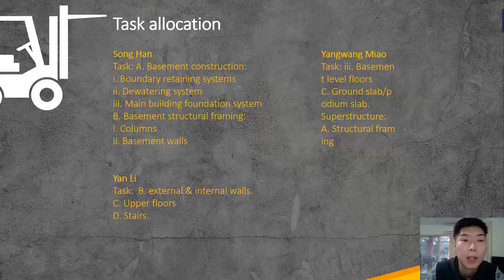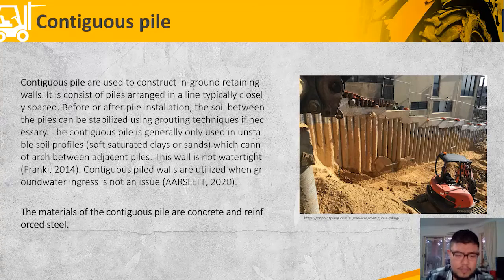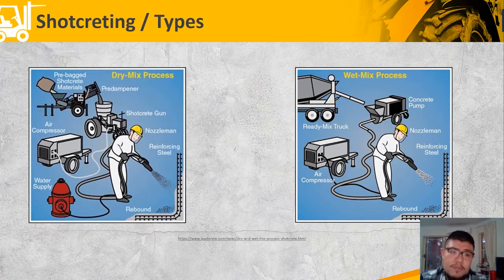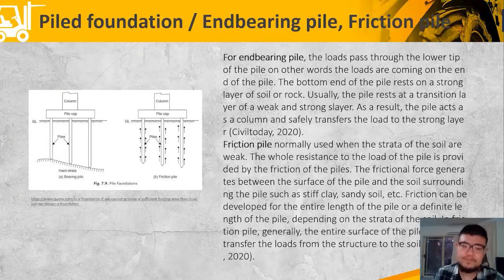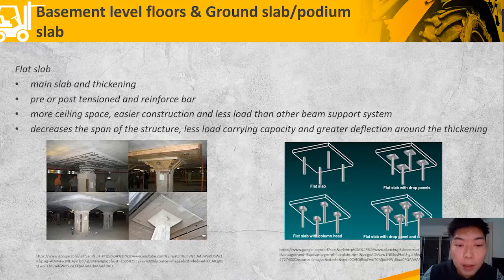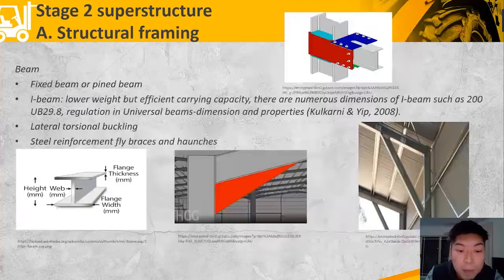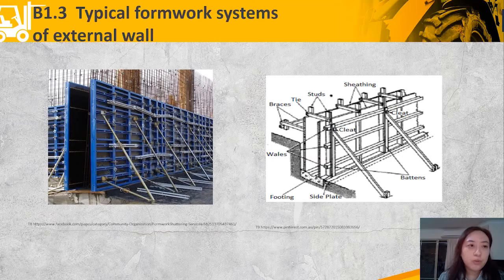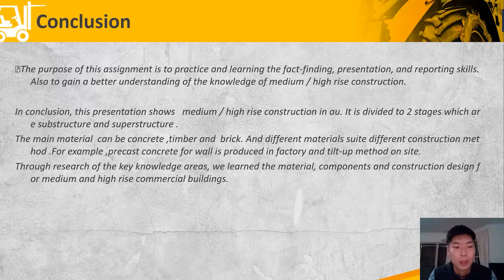CCE assignment video presentation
Presenters
Yan Li
Yangwang Miao
Song Han